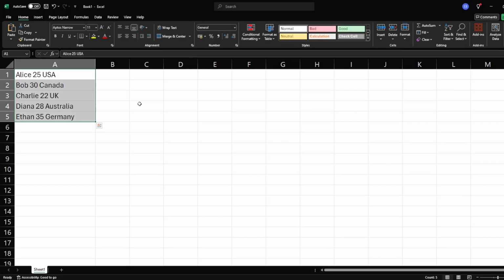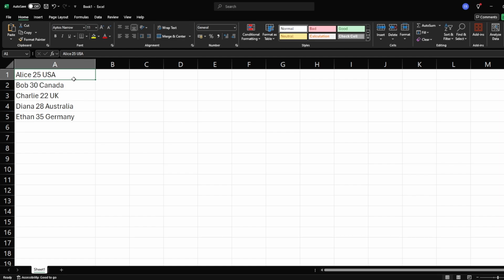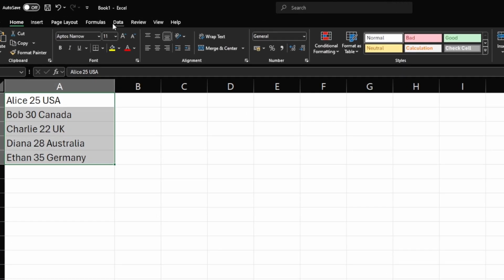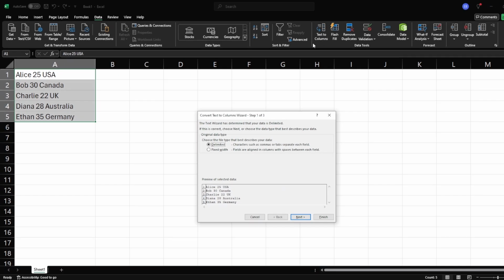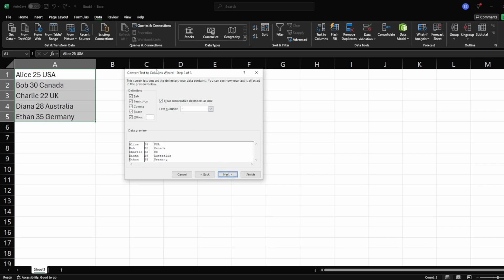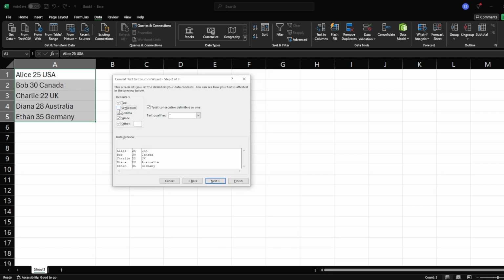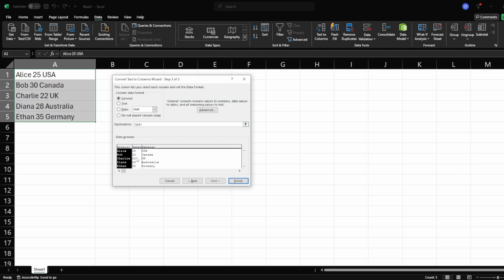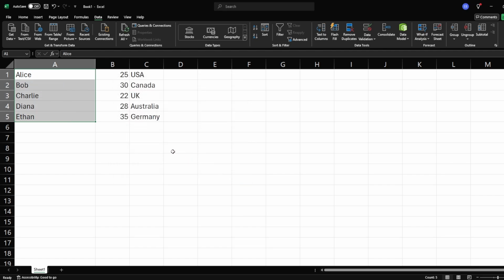How to Split One Column into Multiple Columns in Excel FAST!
In this video, I’ll show you how to quickly split one column into multiple columns in Excel. Whether you’re working with names, addresses, or any other data, this simple trick will save you time and keep your spreadsheets organized.